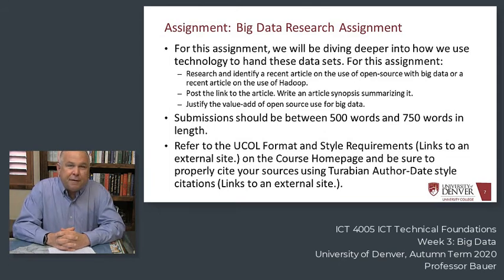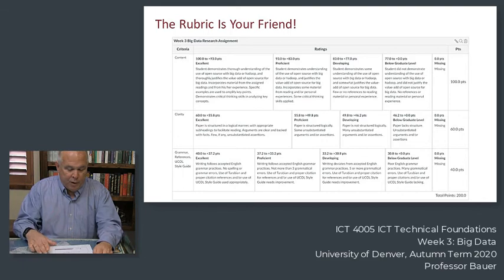DU ICT 4005 Technical Foundations_Big Data